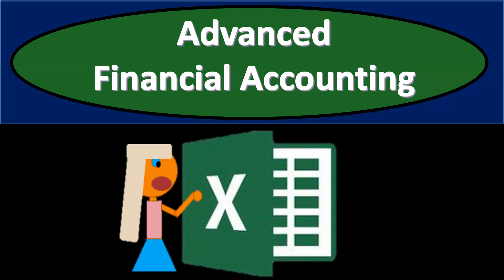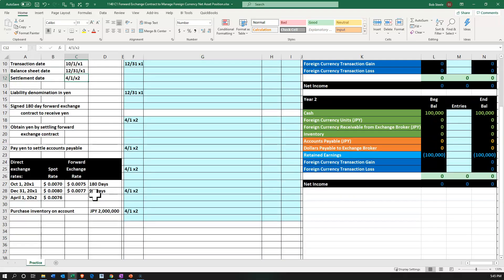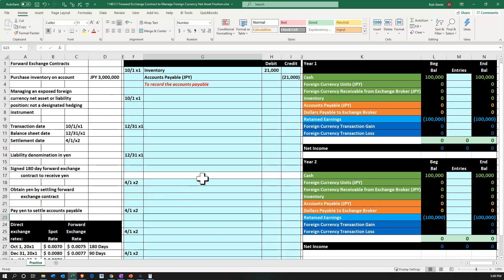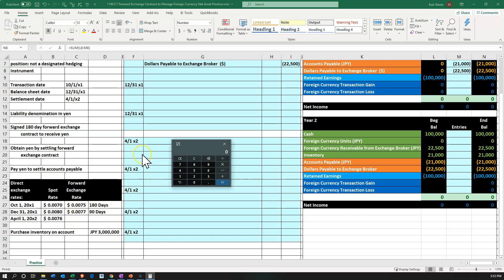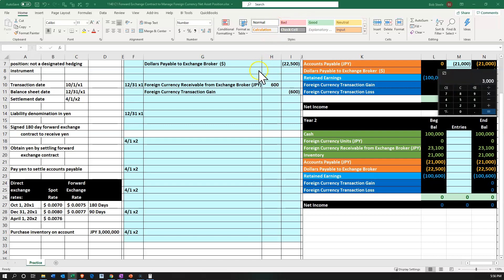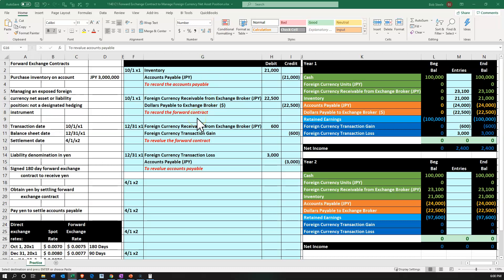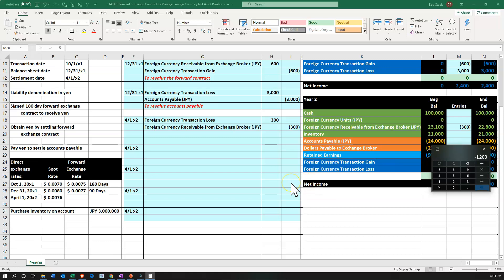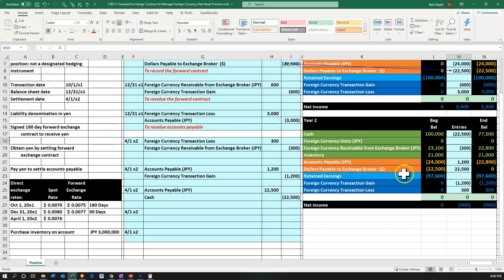Forward Exchange Contract to Manage Foreign Currency 1140 C1 Advanced Financial Accounting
Forward Exchange Contract to Manage Foreign Currency
Advanced Financial Accounting